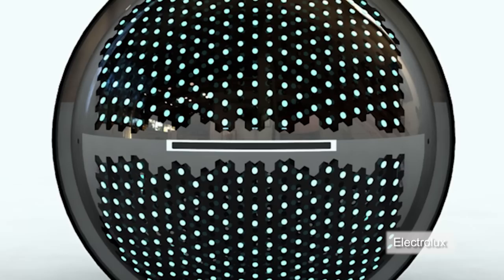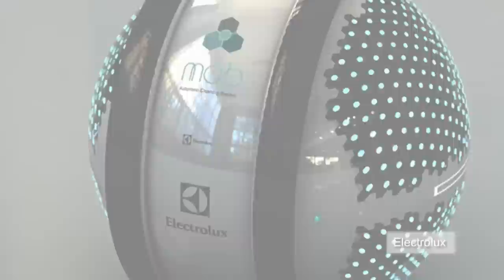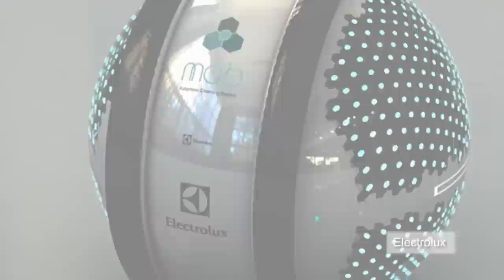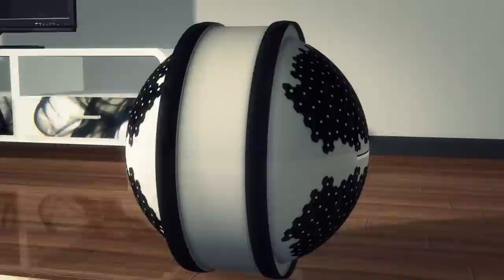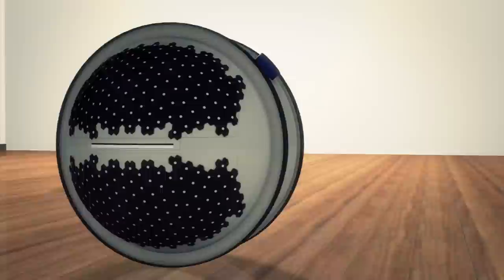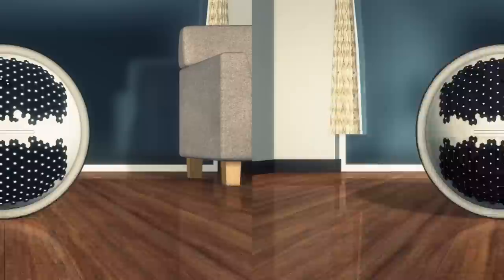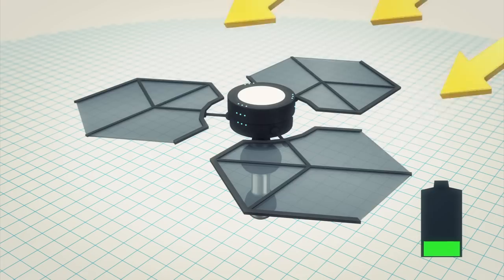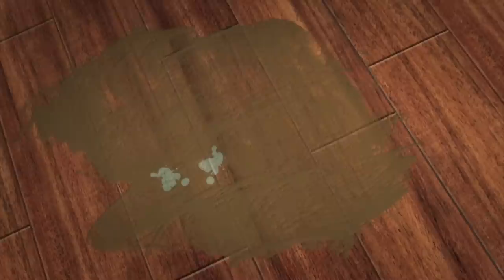Innovative design: Mab deploys flying robots to clean house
Twenty-three-year-old Colombian designer Adrian Perez Zapata designed a home-cleaning system that has won the top prize at the Electrolux Design Lab competition. According to Zapata, his design was inspired by the controlled flight of bees.

The technology, called The Mab, is a circular automated cleaning system that scans an entire house for areas that need to be cleaned, then deploys hundreds of tiny, flying robots to carry out the task. The Mab comes with a total of 908 robots, which are solar powered and each clean using one drop of water.

The main docking device itself is equipped with a filter to keep reusable water clean, and pills which are deposited into the system through a capsule give water viscosity and surface tension to help the robots clean more efficiently.